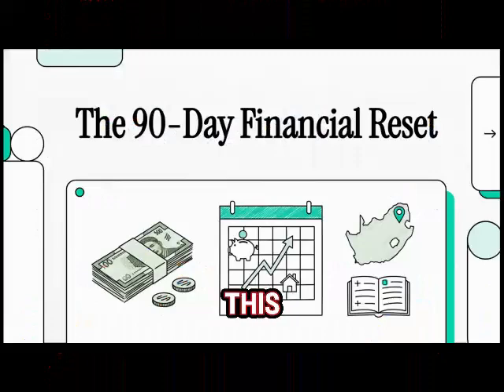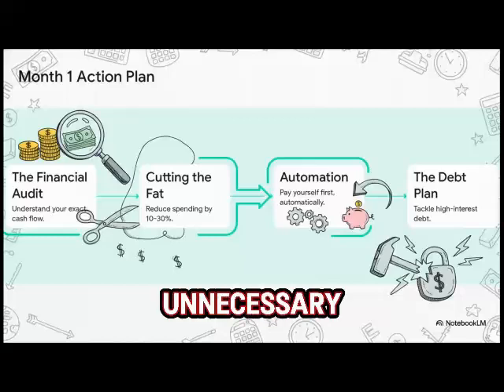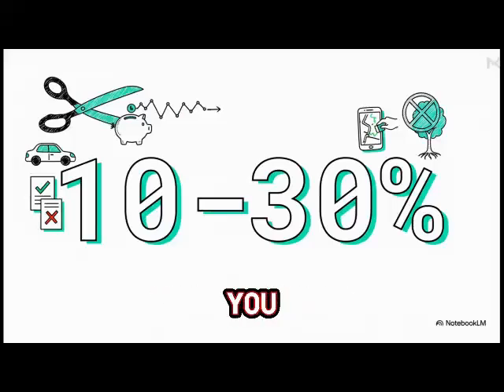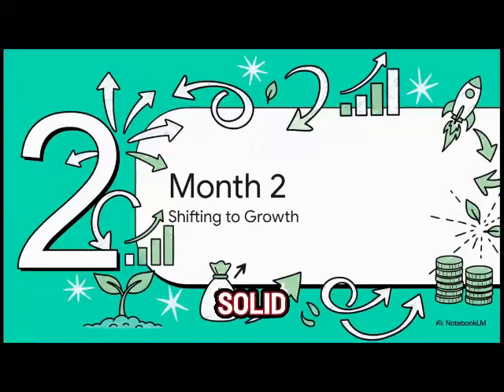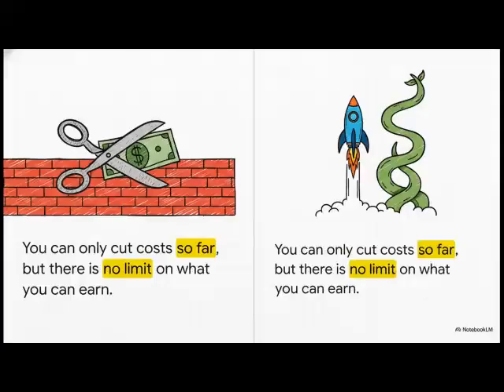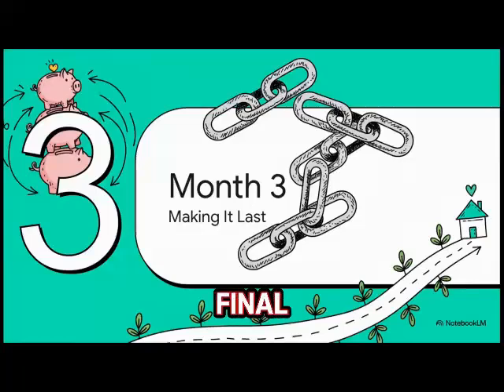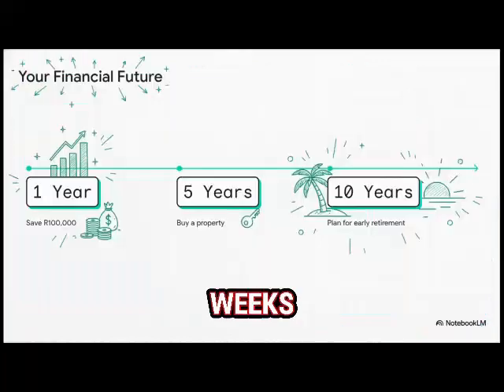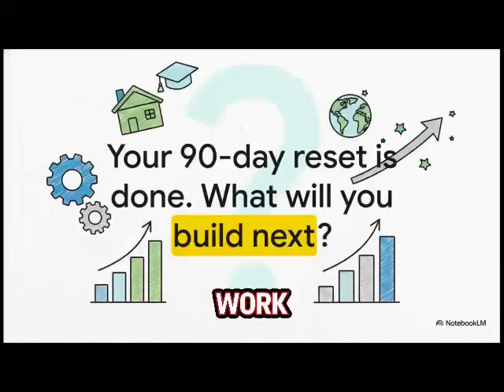Redo your finances in less than 100 days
Peace of South Africans face unique financial pressure—from rising living costs and debt to uncertain income and long-term instability. This video breaks down practical, realistic money ideas designed for the South African context, focusing on clarity, discipline, and control rather than quick wins. The goal is simple: reduce financial stress and work toward peace of mind in under 100 days by changing how you think and act around money. This is not about becoming rich—it’s about becoming calmer, more intentional, and more resilient in how you manage your finances.

Your money is deeply tied to south africa finance and peace of mind, shaped by money mindset south africa and personal finance south africa realities. Financial stress from the cost of living south africa makes budgeting south africa and strong money habits essential. Debt south africa requires financial discipline, money management, and saving strategies south africa to ease income pressure. Financial awareness, wealth mindset, and financial education build financial stability, money clarity, smart money habits, and a better understanding of the south african economy.

Thumbnail Image Prompt:

A bold, funky YouTube thumbnail designed for South African audiences. A calm, confident character standing steady while colorful coins and rand notes (R symbol clearly visible) swirl around in controlled motion. Bright modern colors (turquoise, yellow, orange, green) with bold outlines and clean contrast. Large playful typography reading “Your Money”, with a strong secondary headline: “Peace of Mind in Under 100 Days”. Subtle South African elements like a calendar marked “100”, a shield symbol, and a rising sun to suggest stability and hope. Overall tone: reassuring, modern, relatable, and trustworthy—clearly South African, not generic.Mind in Under 100 Days